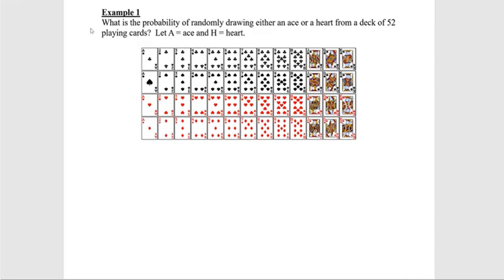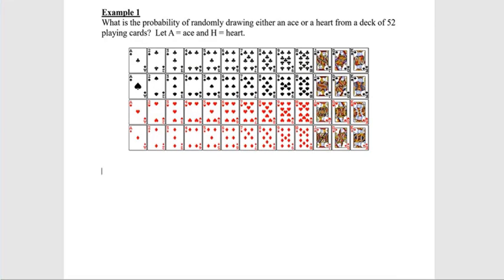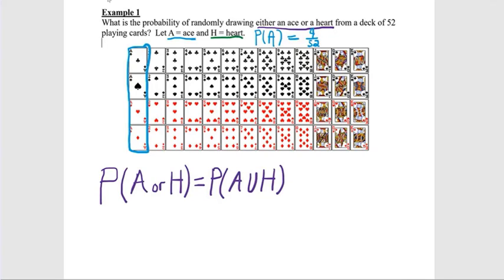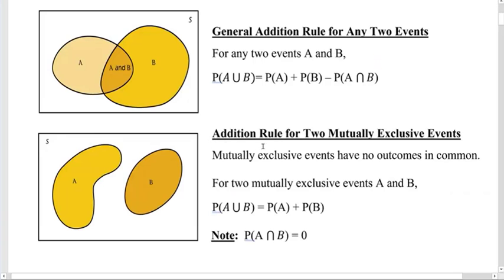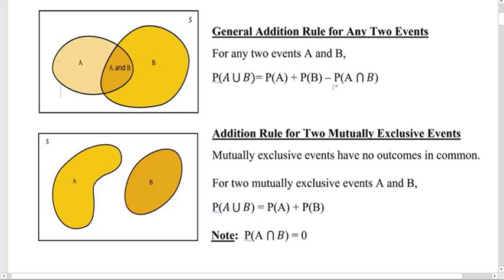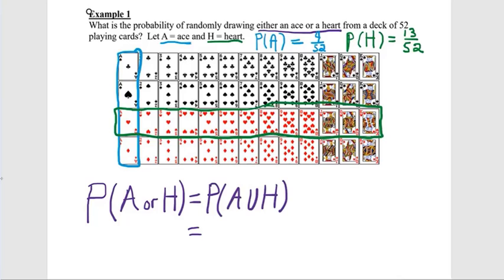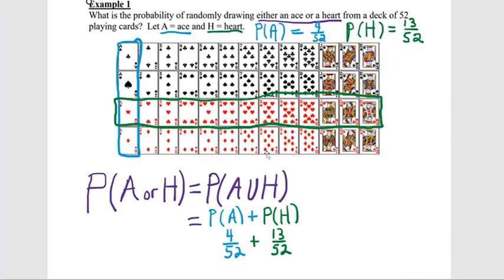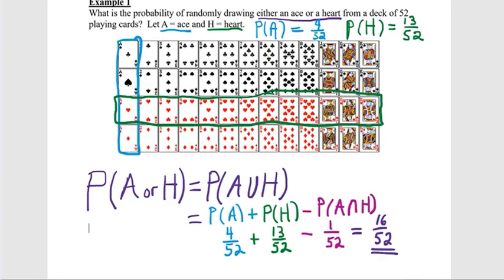4.3 Example 1